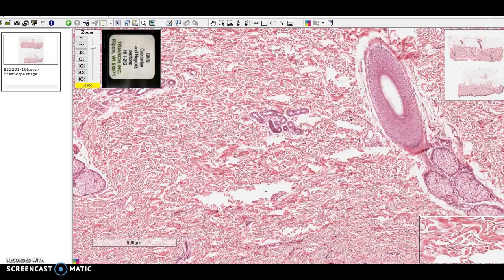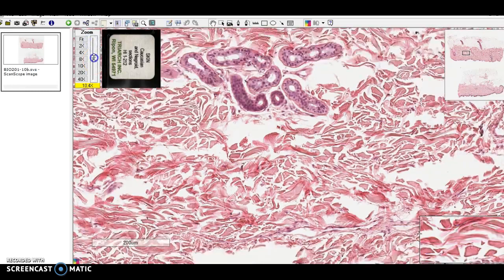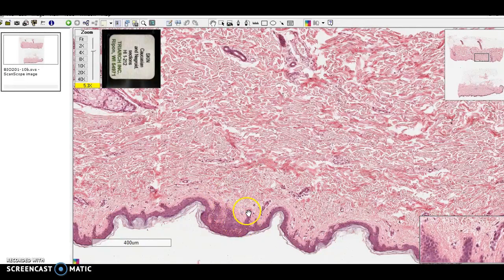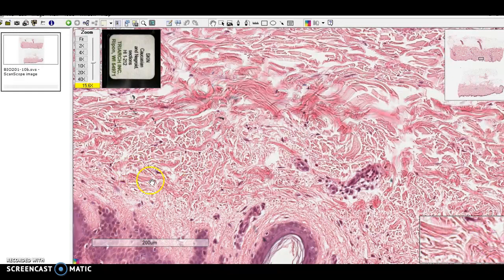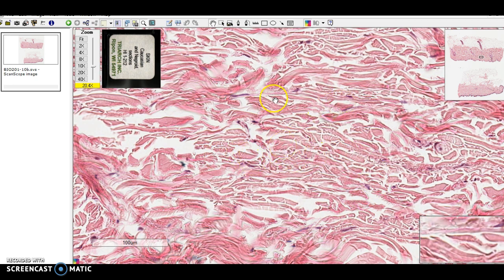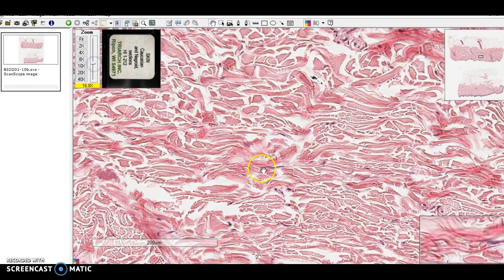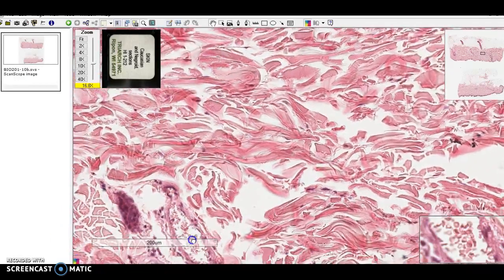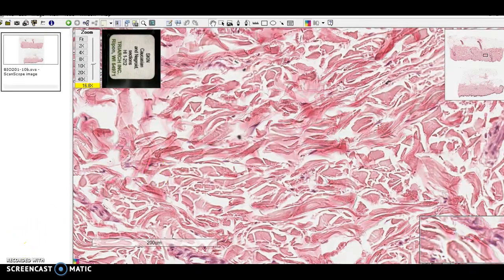Dense Irregular Connective Tissue